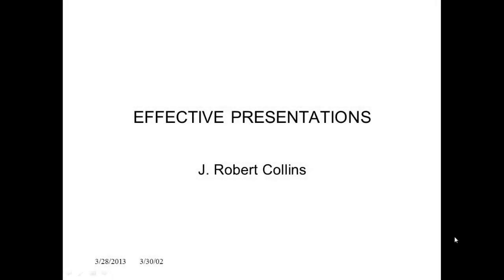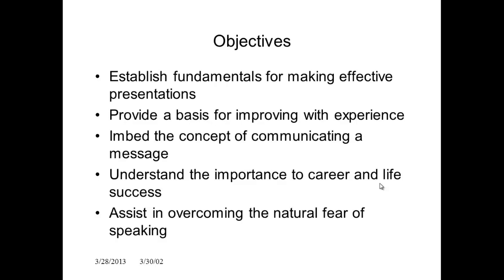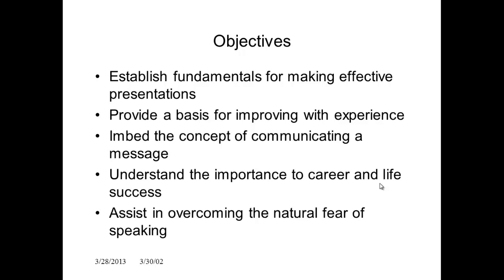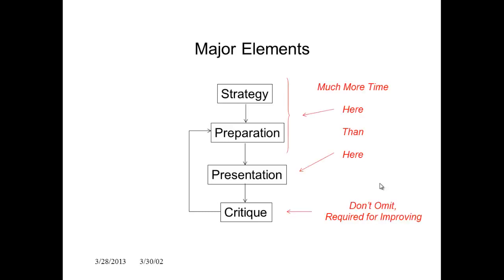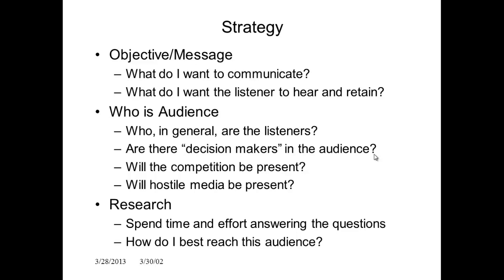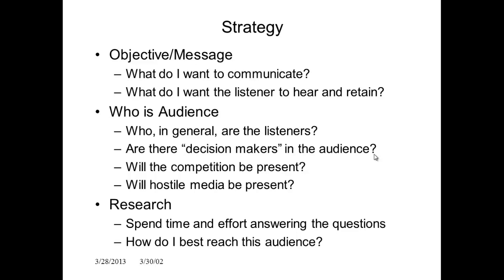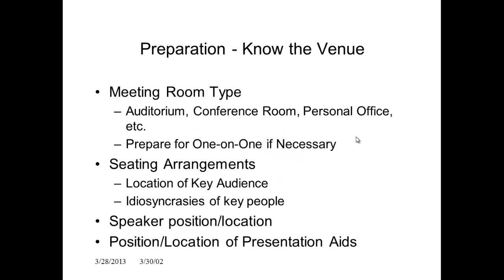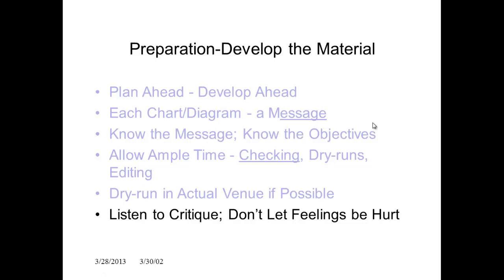Dr.Collins - Unit 12 Effective Presentations